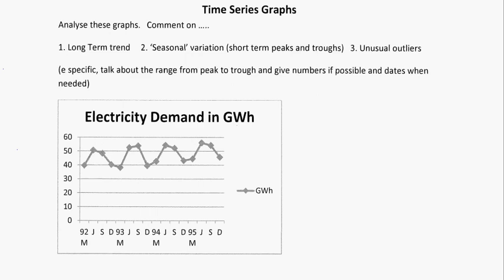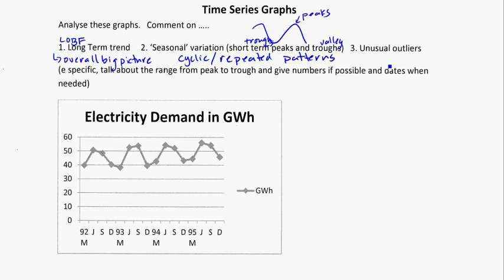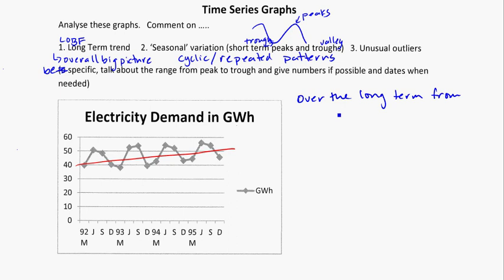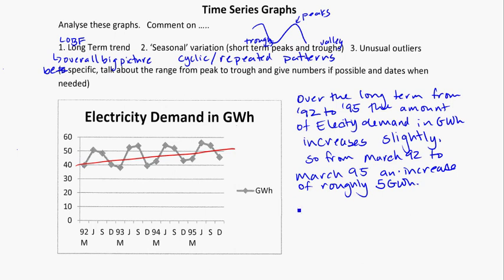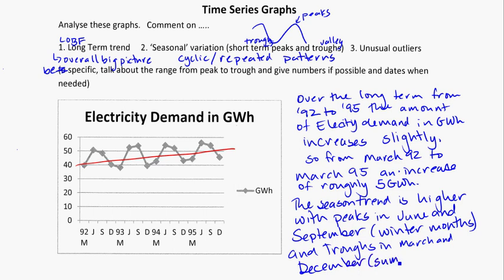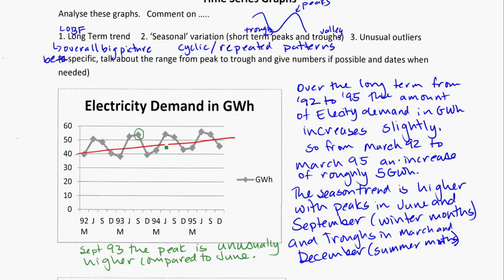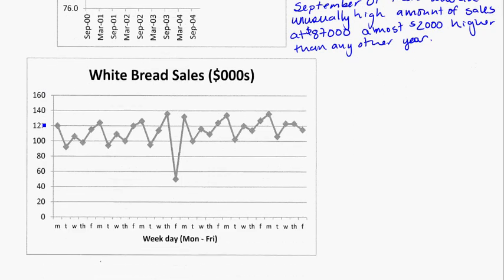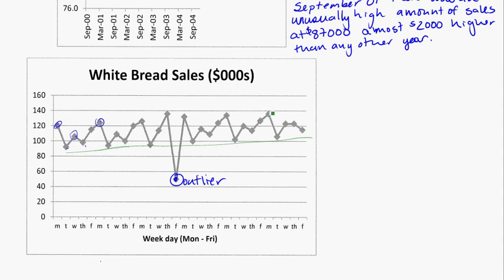yr 11 chance and data timeseries intro